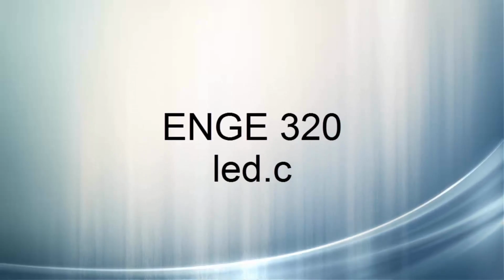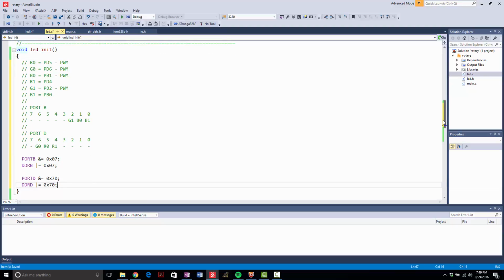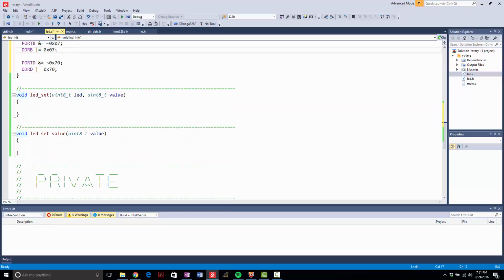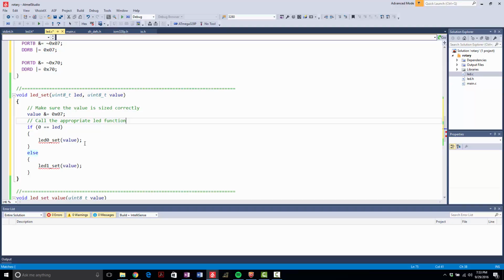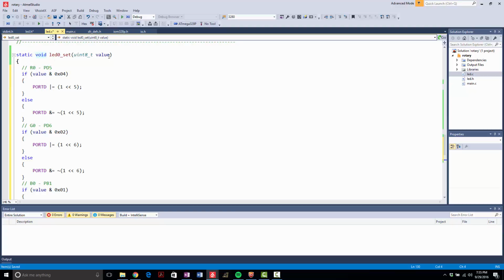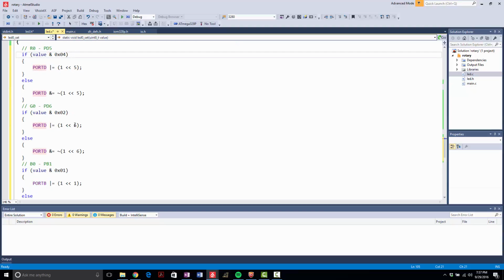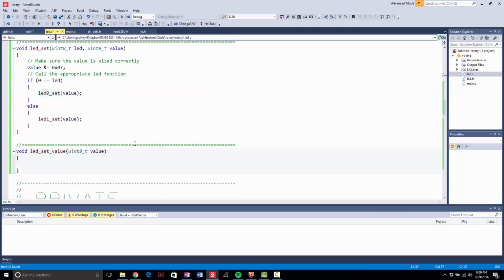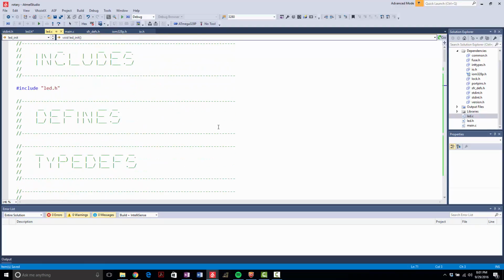ENGE 320: led dot c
A discussion of the led.c file and static functions